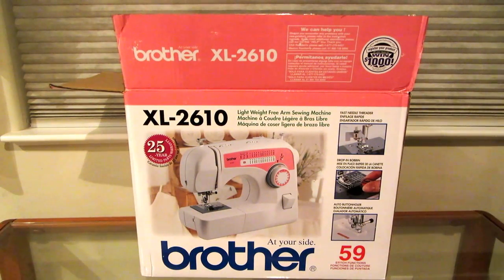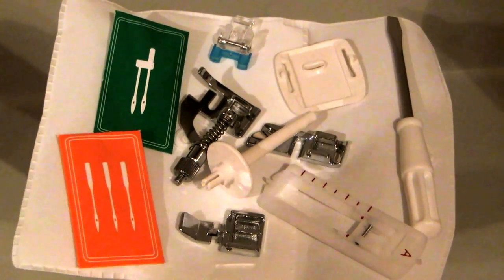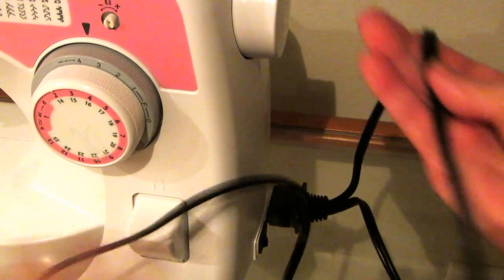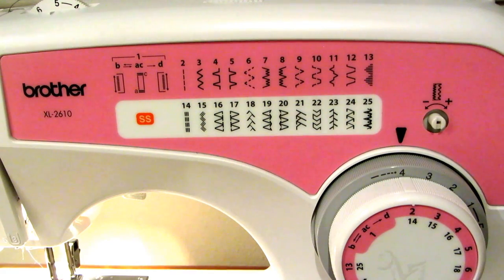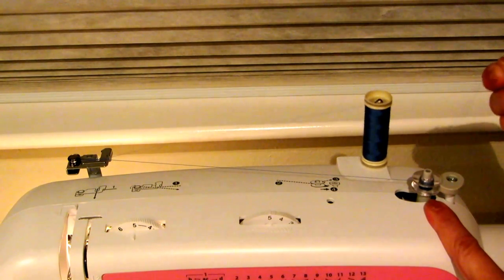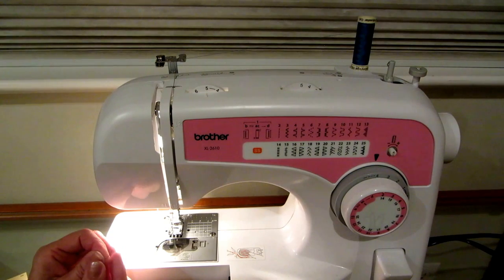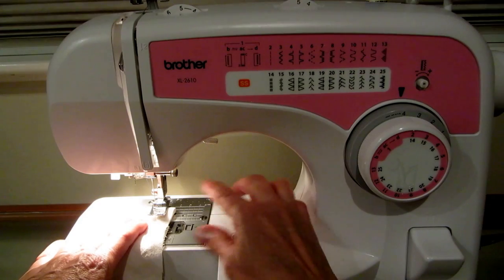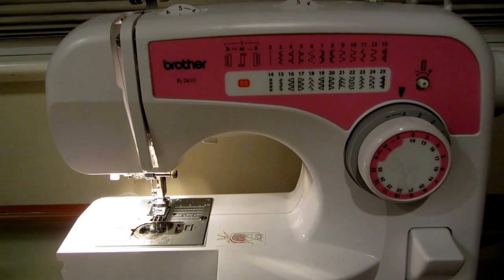How To Use Brother XL2600 Sewing Machine...Easy Sewing Tips Tricks Hacks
How to Use Brother Sewing Machine Brother sewing machine model XL 2610 or XL 2600 is an inexpensive easy to use sewing machine.  It is simple, sturdy, dependable, can sew through lightweight fabrics as well as denim and canvas.  I have used this sewing machine for all types of basic sewing and mending.  This video will show you how to plug it in, how to thread the machine, what bobbin to use, how to wind the bobbin, how to choose stitches, how to use the pedal, and how to operate the Brother sewing machine.  If you are looking for an inexpensive machine for a beginner or for your basic sewing needs, get the Brother XL 2610 or XL 2600.  I think the Brother Sewing Machine is the best basic sewing machine you can own.  Usar Brother maquinas de coser

★☆★ RECOMMENDED RESOURCES: ★☆★
Brother Sewing Machine
Sewing Scissors
Sewing Machine Needles
Prewound Bobbins

How to Use Brother Sewing Machine Brother sewing machine model XL 2610 or XL 2600 is an inexpensive easy to use sewing machine.  It is simple, sturdy, dependable, can sew through lightweight fabrics as well as denim and canvas.  I have used this sewing machine for all types of basic sewing and mending.